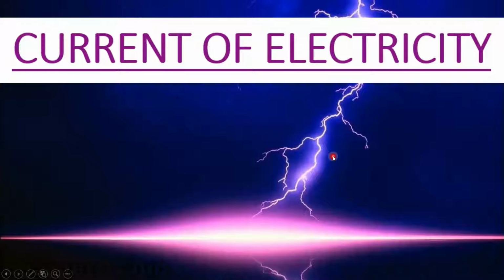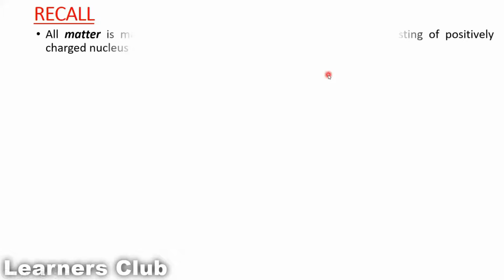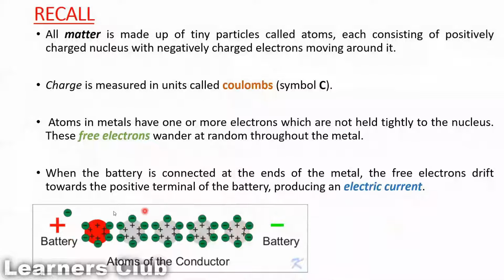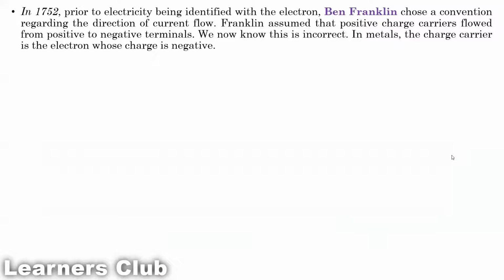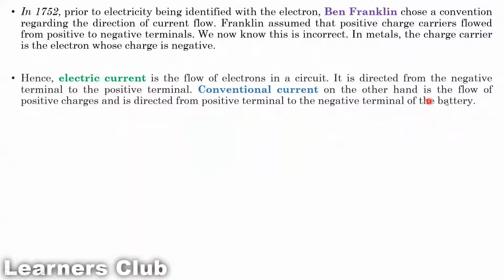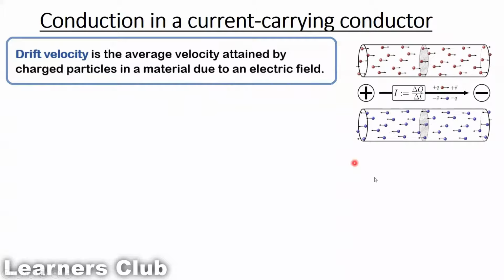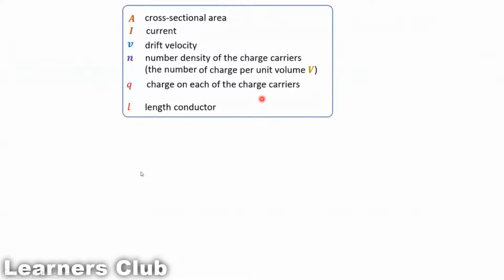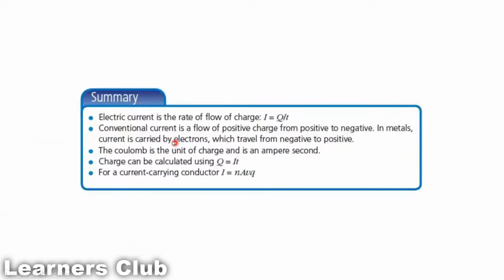CURRENT OF ELECTRICITY - Part 01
Introduction to electric current.

1 understand that an electric current is a flow of charge carriers,
2 recall and use Q = It,
3 use, for a current-carrying conductor, the expression I = Anvq, where n is the number density of charge carriers,